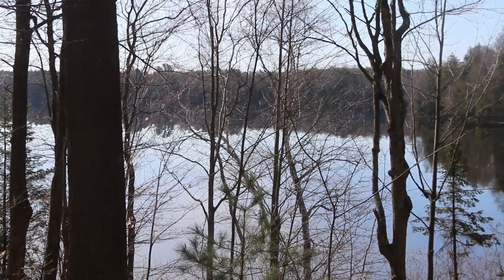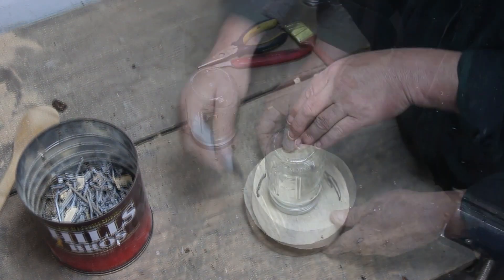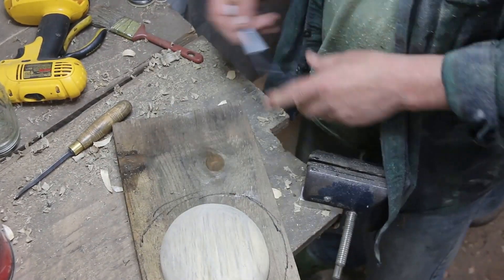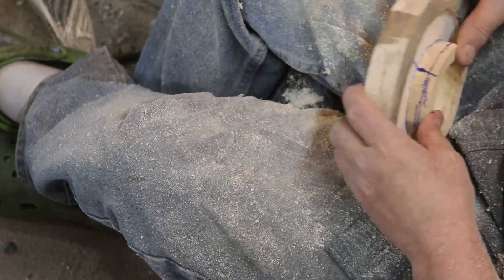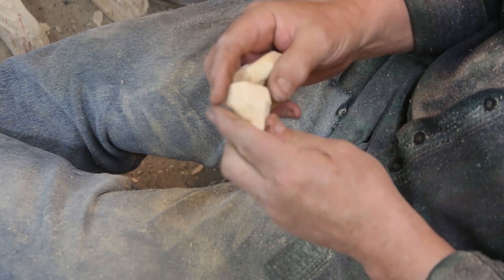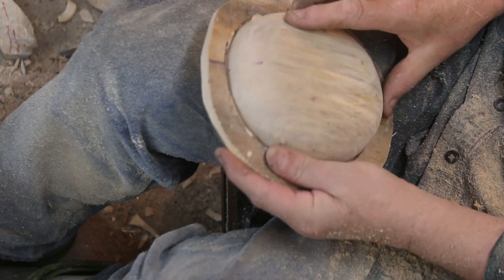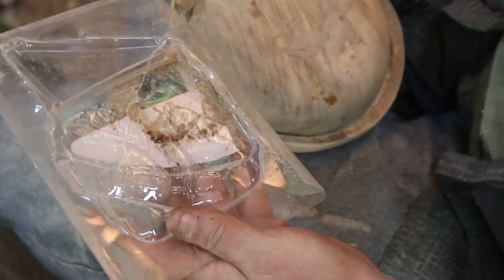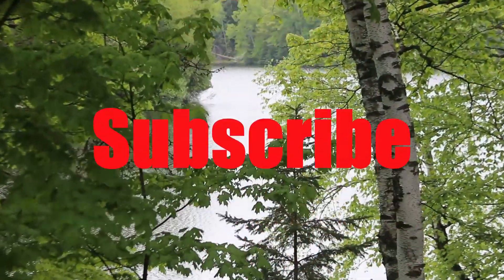Wood Carving: HummingBird Feeder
Wood Ball Glass Jar  Hummingbird Feeder made from scratch. It did attract birds...they were a little shy I think the epoxy and fresh paint put them off a little. I didn't want to poison any of them so I did not leave it up...this was a project just to proof the idea. I'll make another or two without the epoxy and safe for the birds.
Scroll down for links to the tools used in this video. Click the link and you can buy direct from Amazon.
Thanks
Ben
Flexcut Slipstrop
SE SS129 7-Piece Sharpening Stone Set
Rockler Sand Paper multi roll:
Kutzall Power Burrs
Power carving Burrs I use:
Narex 460 gram 16 oz beech wood mallet:
Ramelson Chip Carving three knife set:
Narex 300 gram 11oz beech wood mallet:
Schaaf Tools wooden mallet (Round):
Maple Mallet:
Bench Knife:
set of 6 gouges:
Jewelers Saw
Swiss Pfeil Gouge:
Draw Knife
Small Rubber Hammer:
Diamond Sharpening cone:
Arkansas Sharpening stones:
Ramelson 5 Piece Knife set...Highly recommended includes chip carving knives.
Ramelson 4 piece carving set...This is also a great choice
6 Piece Gouge set...Note there is a cheaper set of 6...get this one, there is also a more expensive set, all three from Ramelson...the most expensive set is close to professional grade: